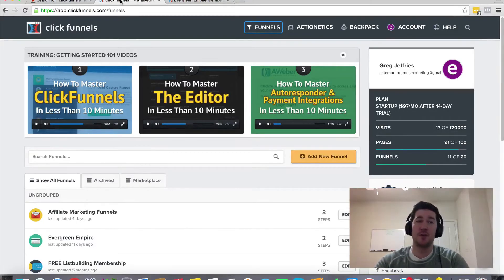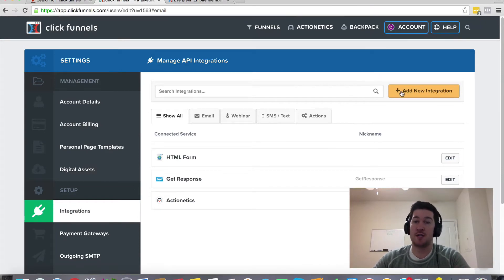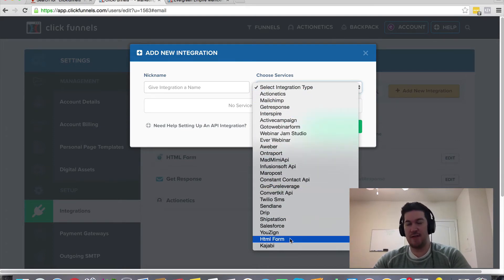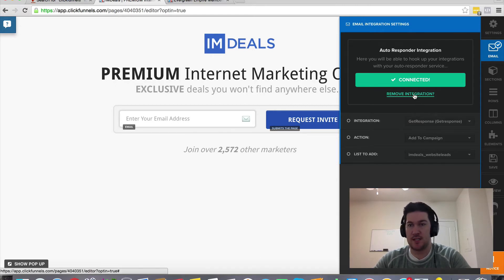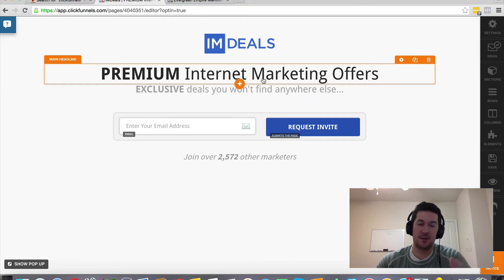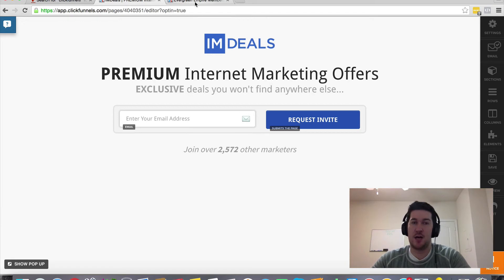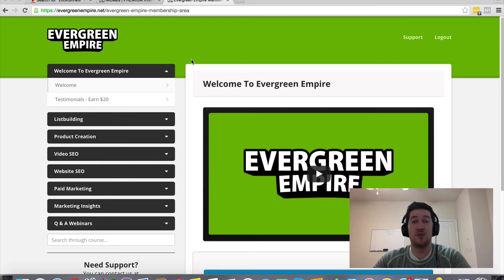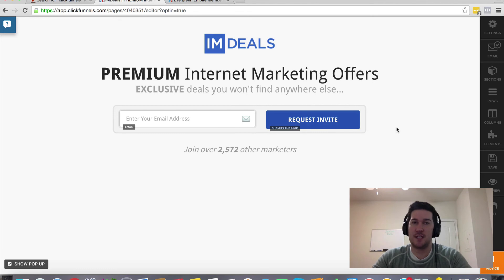How To Integrate ClickFunnels With Your Autoresponder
In this video, learn about integrating ClickFunnels with various autoresponders and how that can be beneficial.

*A big thanks to Greg Jeffries for doing the walkthrough in this video.  This content was made in collaboration with him, and is used by permission.